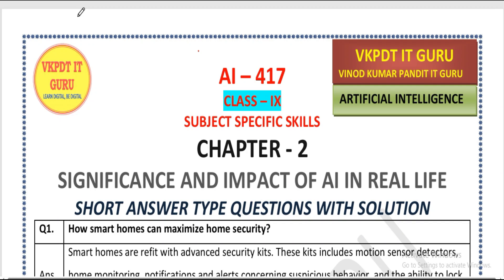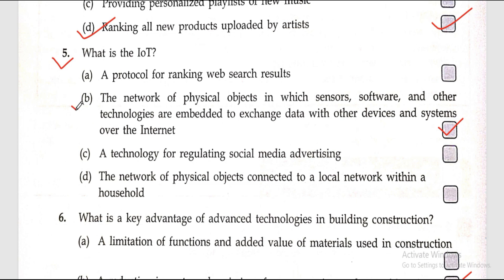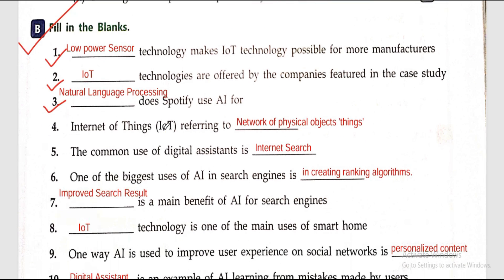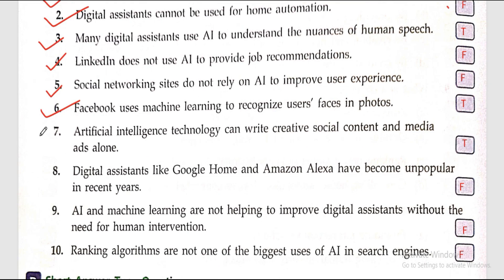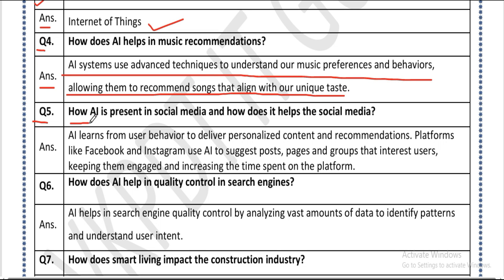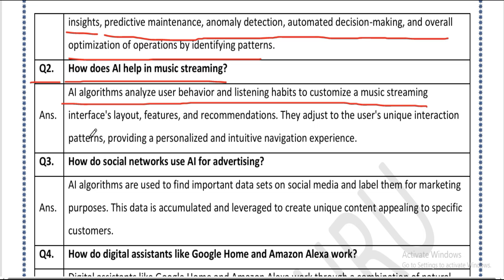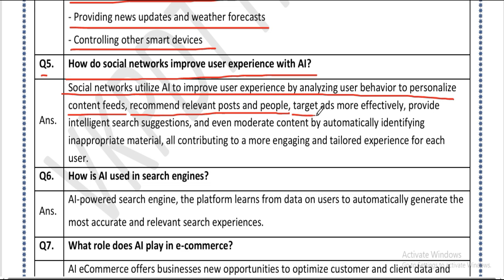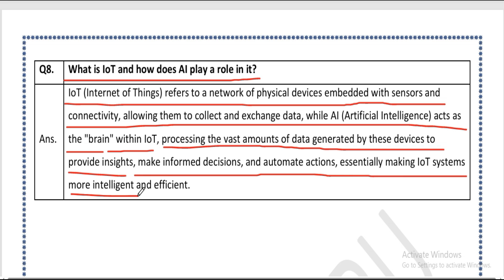SIGNIFICANCE AND IMPACT OF AI IN REAL LIFE | Class 9 | Chapter 2 Question Answer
Chapter - 2 class 9 Significance and Impact of AI in Real Life question & answer
Artificial Intelligence
ICT Skill
AI 417
class 9 significance and impact of ai in real life question answer
class 9 significance and impact of ai in real life question paper
Class 9 Chapter 2 AI question answer